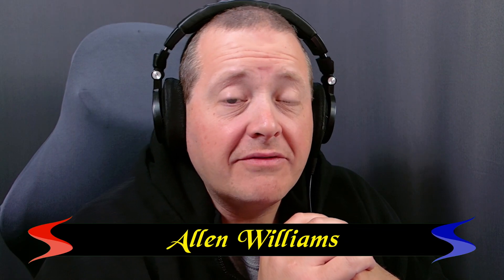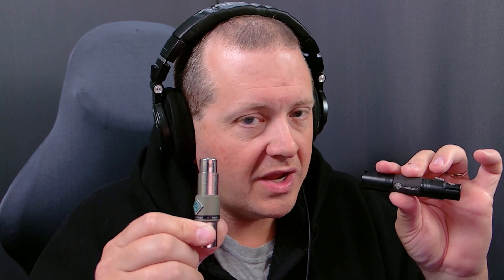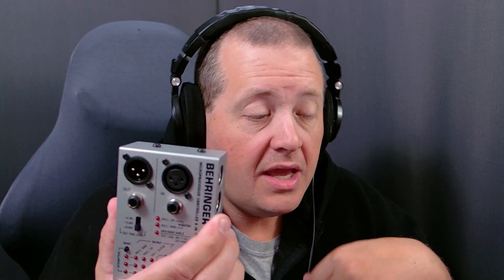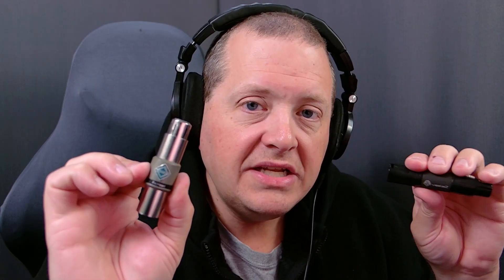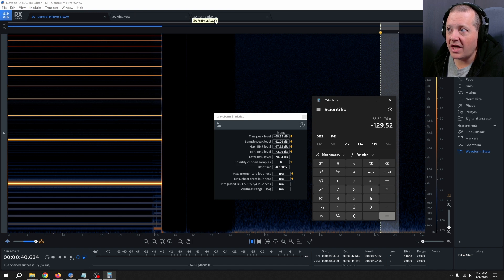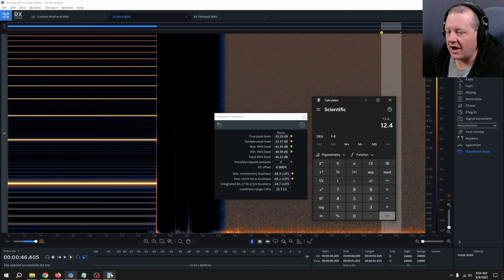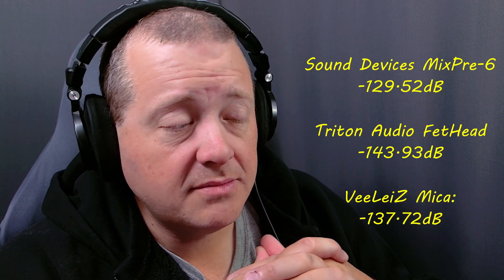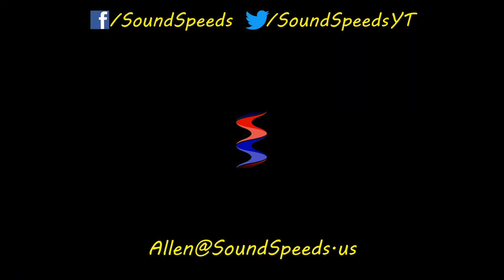VeeLeiz Mica Noise Testing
VeeLeiZ reached out to me with claims that their BJT style transistors provide the same amplification as FET style inline microphone preamps so I had to test it. In this video we're going to see if the extra struggle of getting BJT transistors into a small form factor really pays off when it comes down to self noise.

To purchase a VeeLeiZ Mica inline mic preamp

Full Disclosure:
VeeLeiZ did send me the Mica inline microphone preamplifier in exchange for a fair and honest evaluation and testing. I do get to keep it following this video but I'm not going to allow that to affect my opinion so you can expect this to be a fair and honest presentation. VeeLeiZ did not see this video before it was released nor did they have any input in the creation of this video.